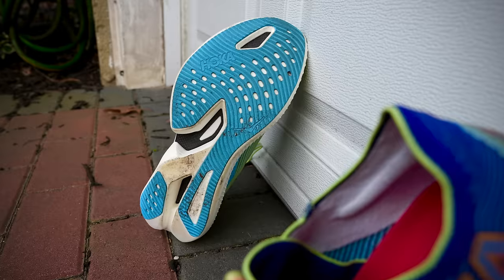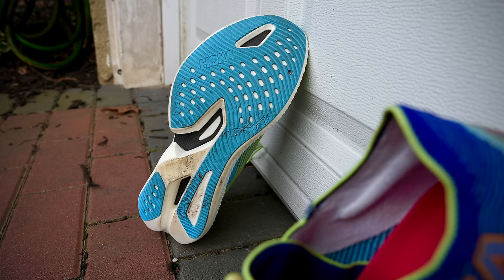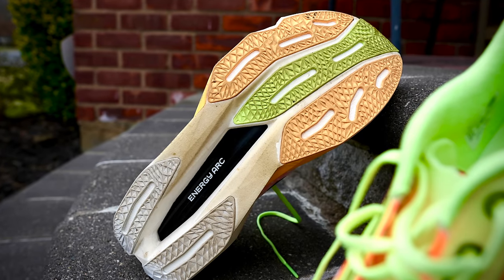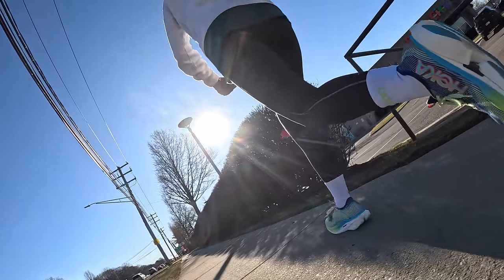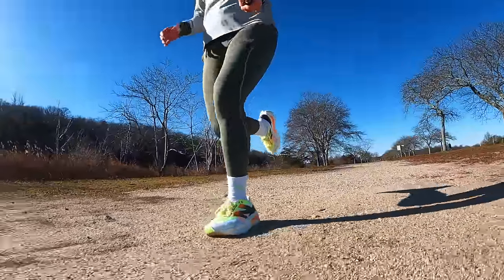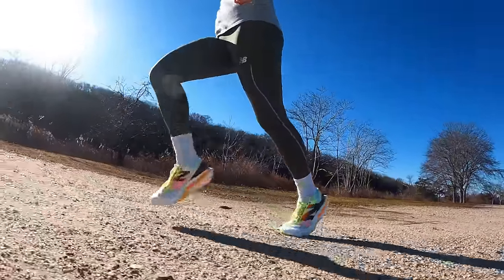Which Shoe Should You Buy? Hoka Cielo X1 vs. New Balance SC Elite V4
Strava: emily_heller